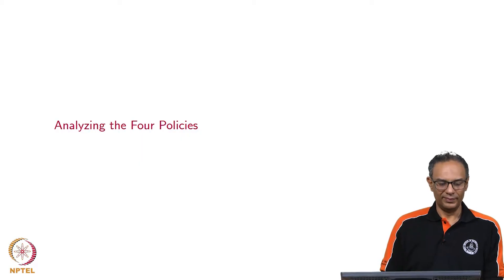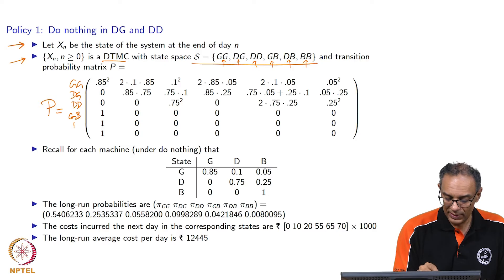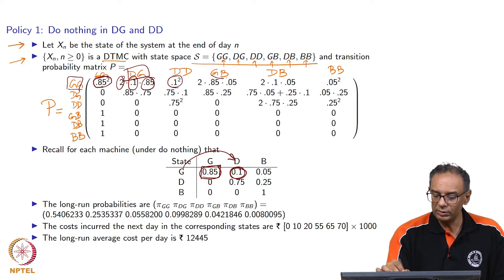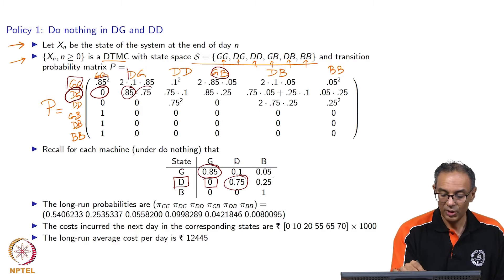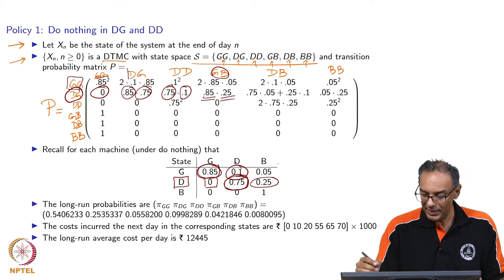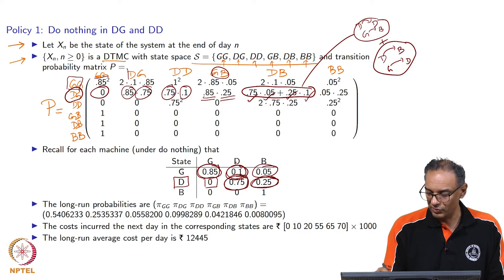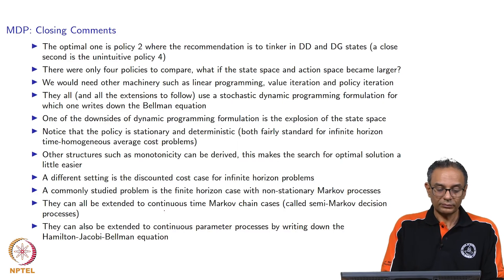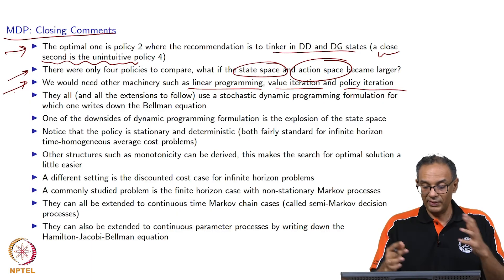Analyzing the four policies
Analyzing policy 1: Do nothing in DG and DD; Analyzing policy 2: Tinker in DG and DD; Policy 3: Do nothing in DG and Tinker in DD; Policy 4: Tinker in DG and Do nothing in DD; MDP Closing Comments